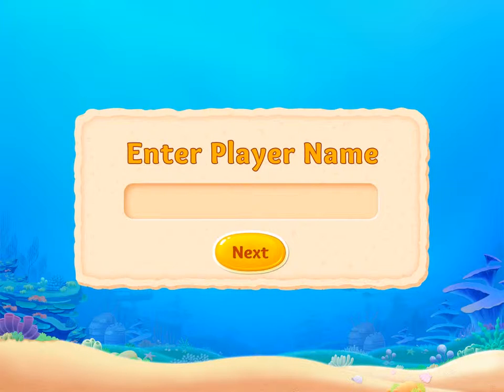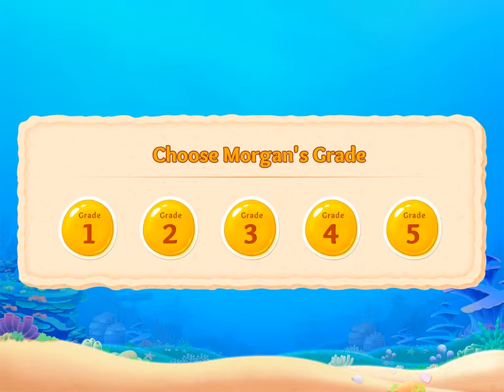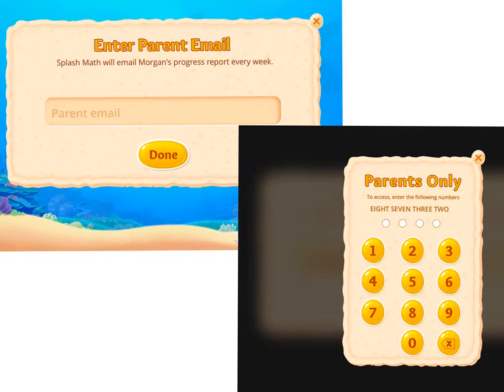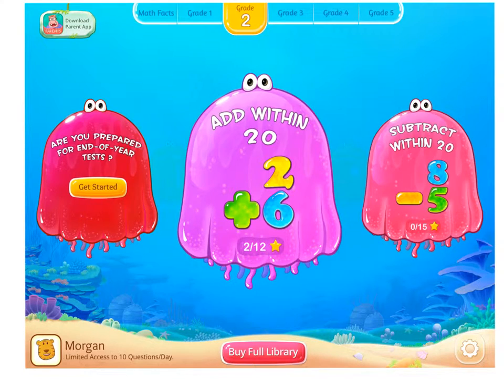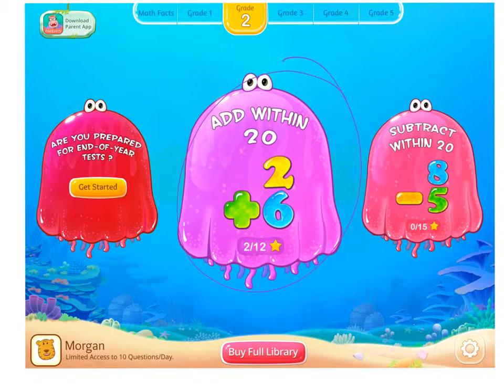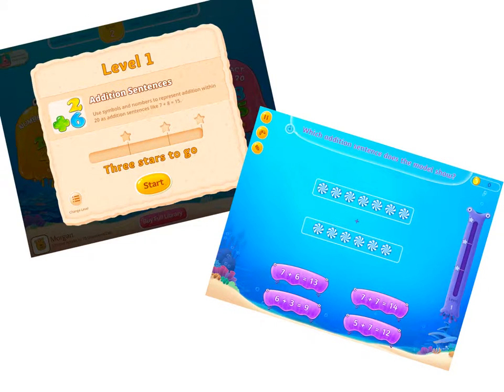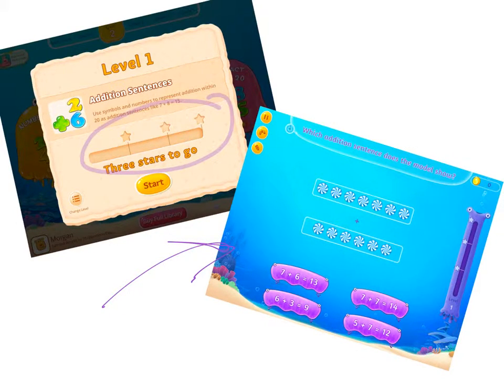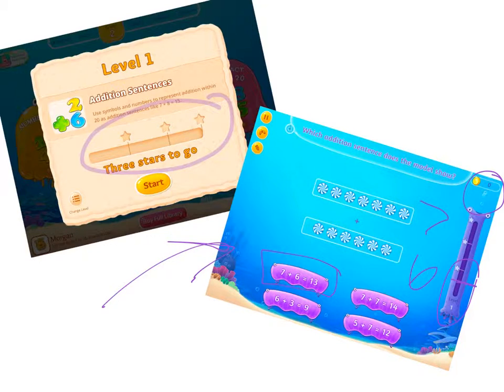Splash math tutorial